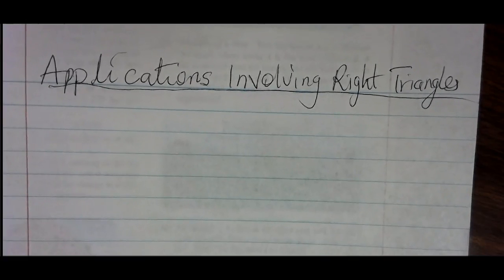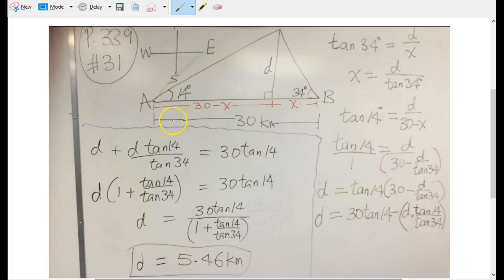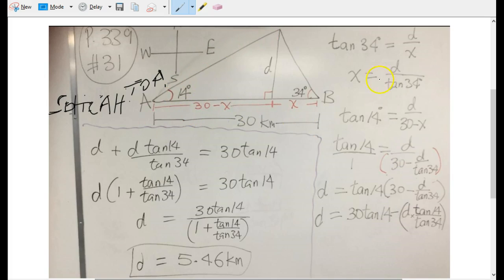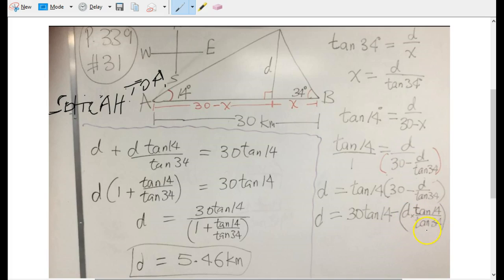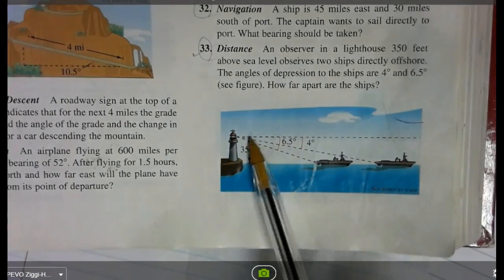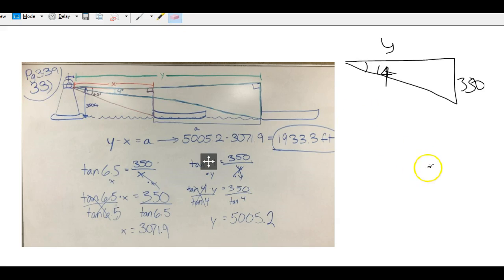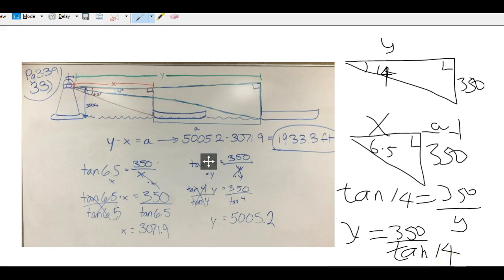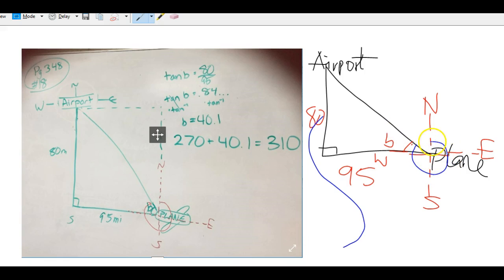Applications involving Right Triangles